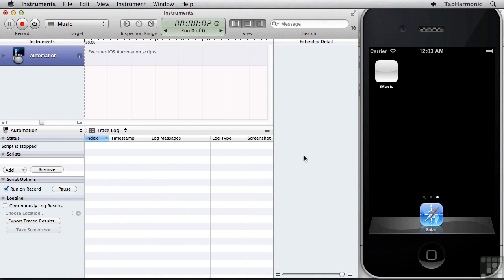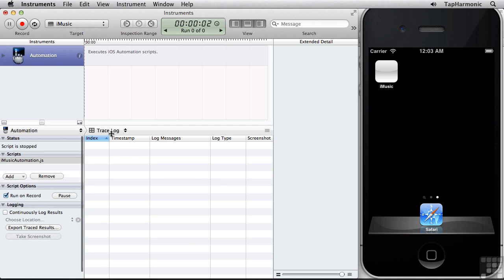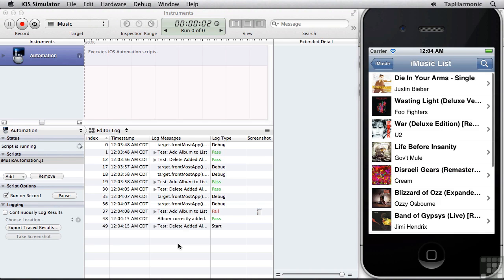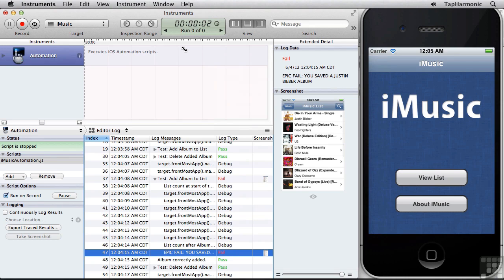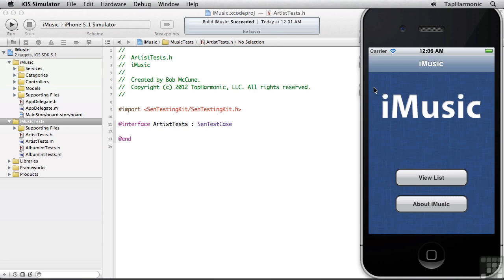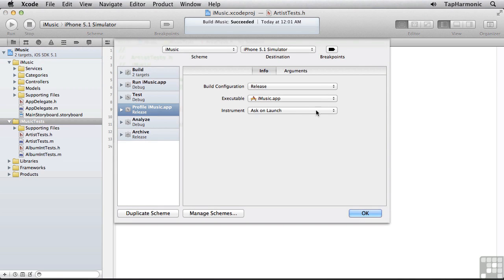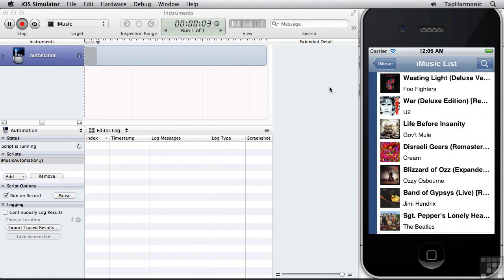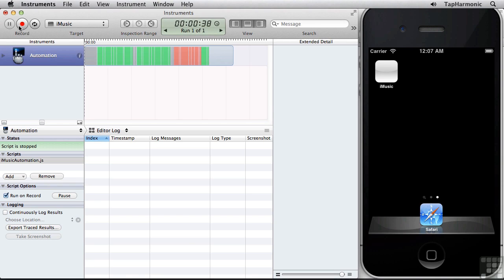IPhone tutorial Automation Testing With UIAutomation Part 2